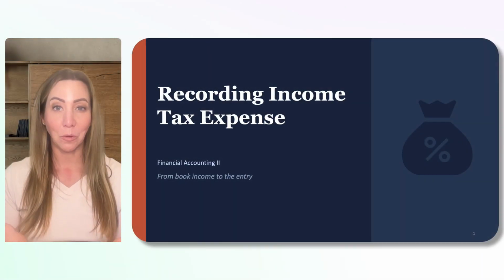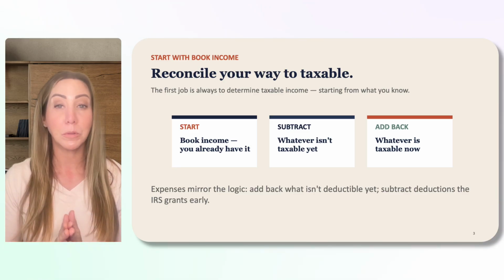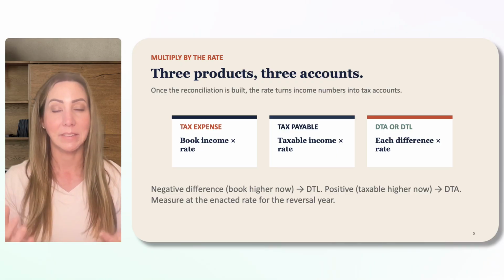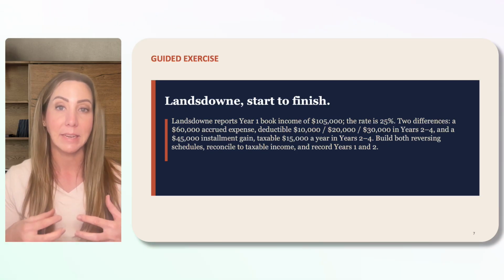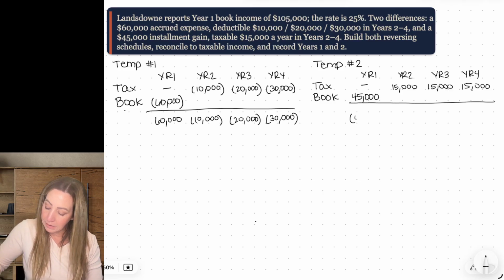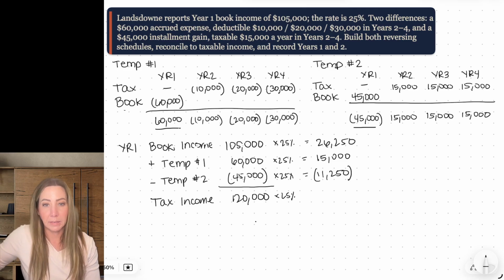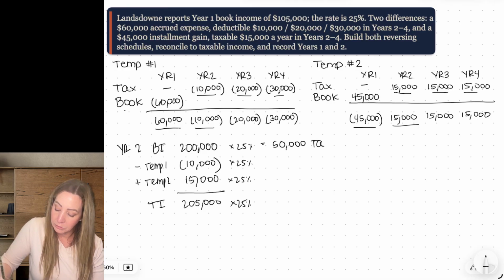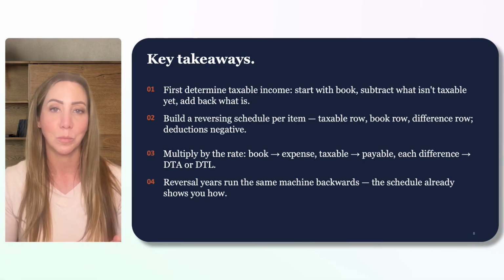How to Record Tax Expense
Determine taxable income by reconciling from book income, build a reversing schedule for every temporary difference, and construct the tax journal entry straight from the reconciliation.

Table of Contents:

00:00 - Intro
00:38 - What&apos;s the Journal Entry?
01:16 - Calculating Taxable Income
02:04 - Preparing a Reversing Schedule
03:16 - Applying the Tax Rates
03:50 - Preparing the Journal Entry
05:02 - Guided Exercise
11:39 - Key Takeaways